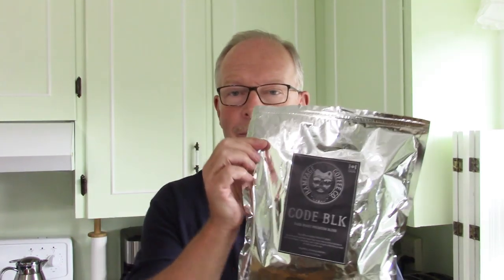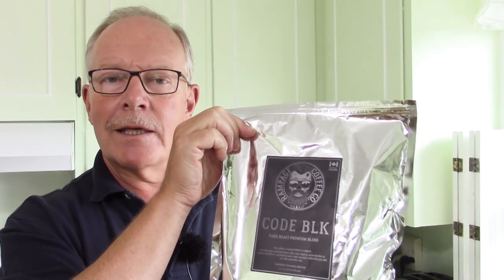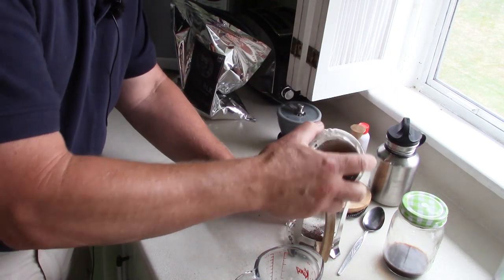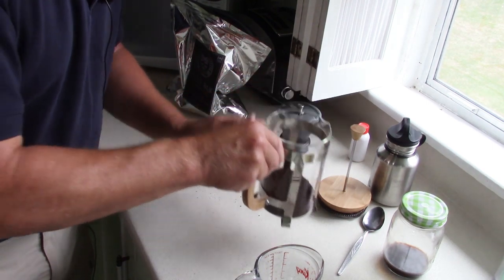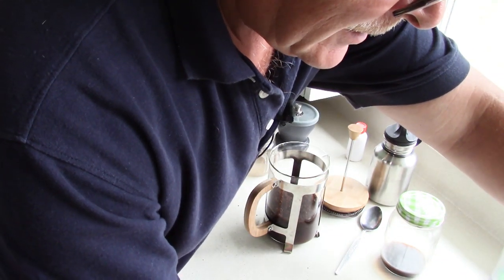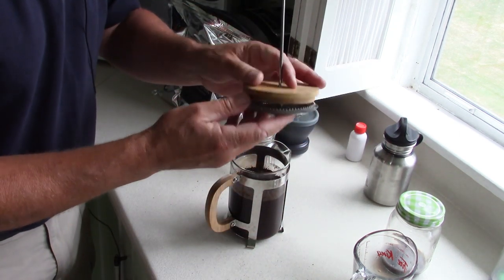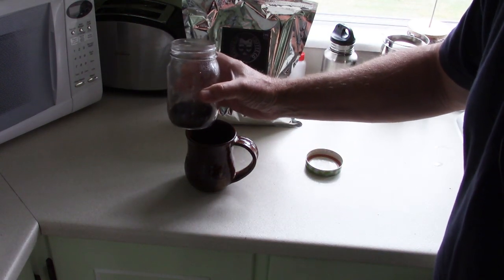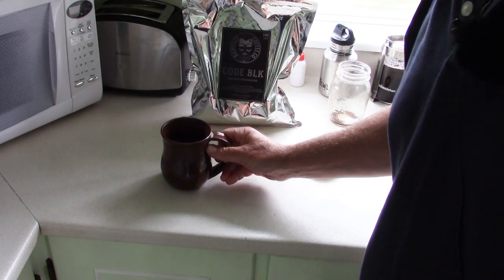Brewed Cold, Served Hot - the Instant Coffee Alternative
In this video I make cold-brewed coffee at home that I can use to make a hot cup of coffee in the woods.